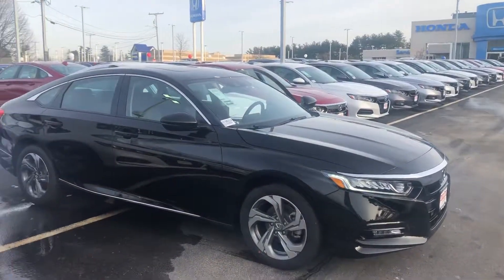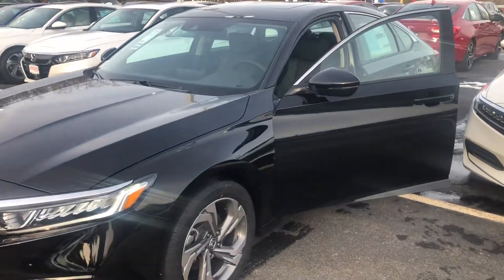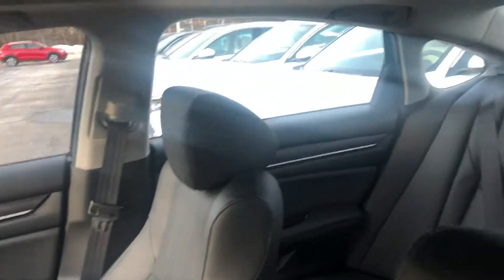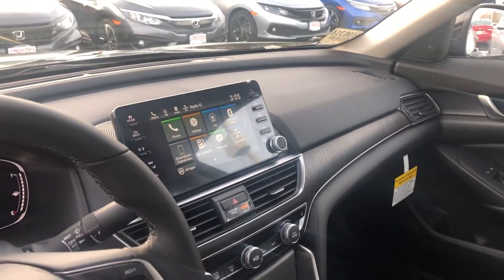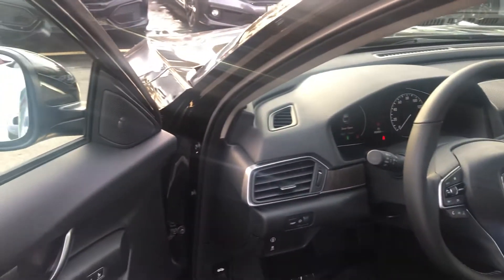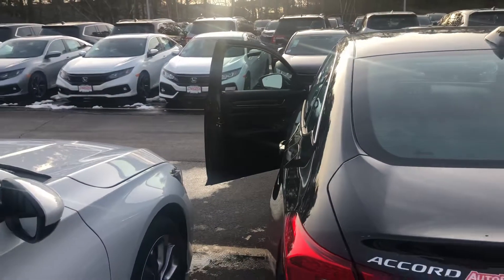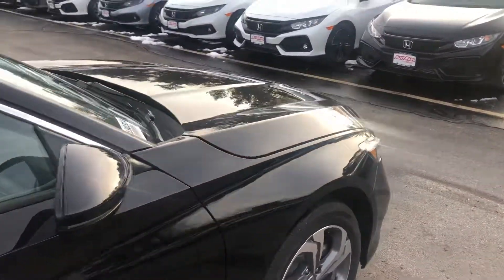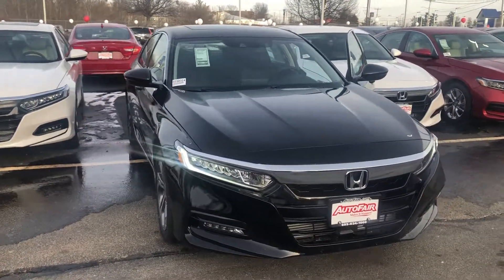2019 Honda Accord EXL demo for Debra